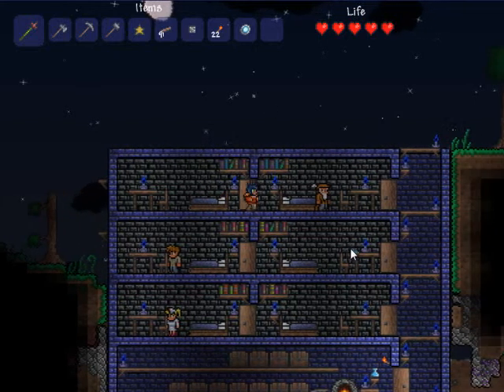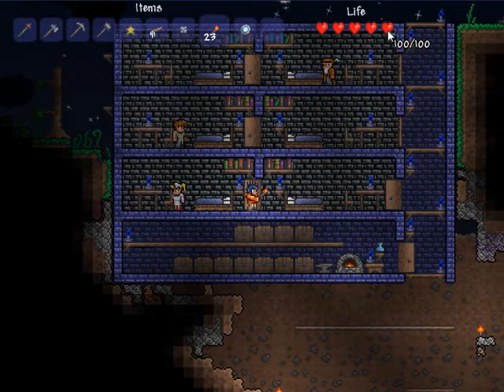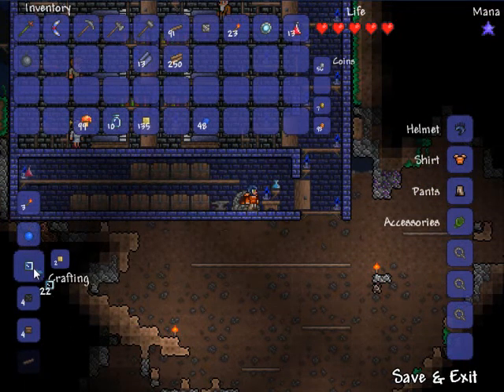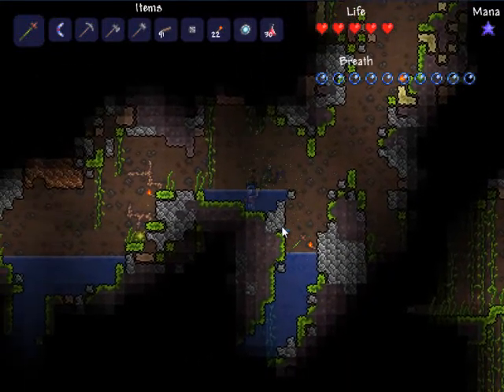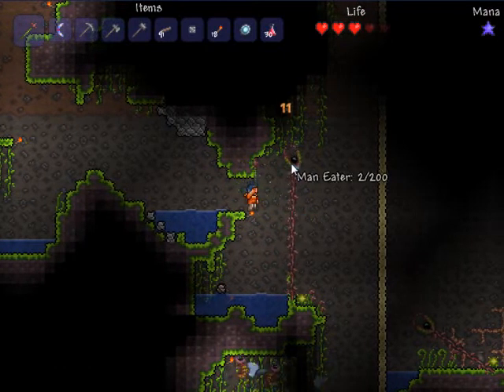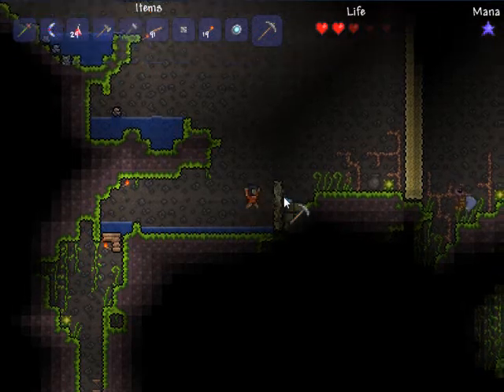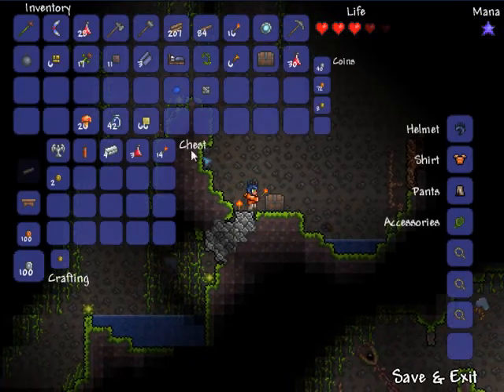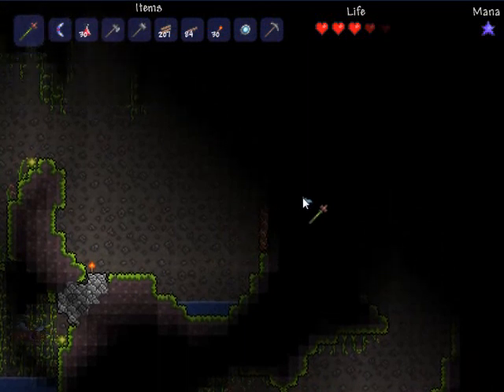Let's Play Terraria Part 7 | A place to call home